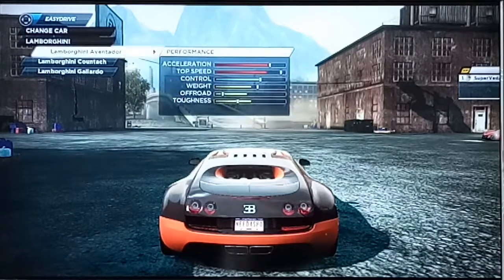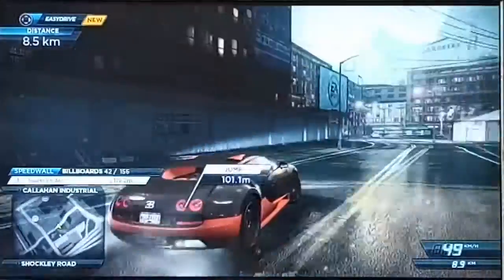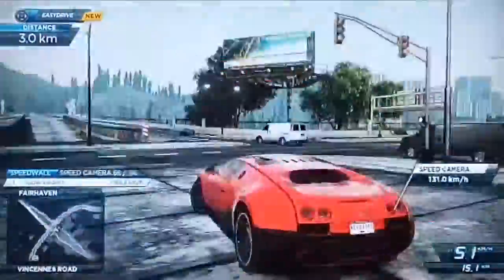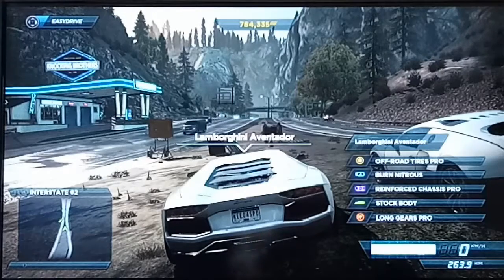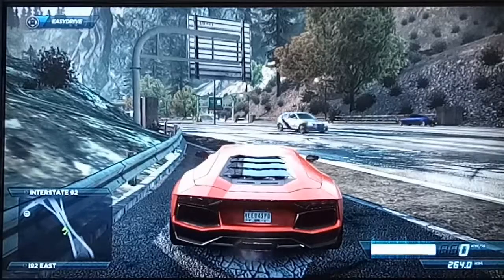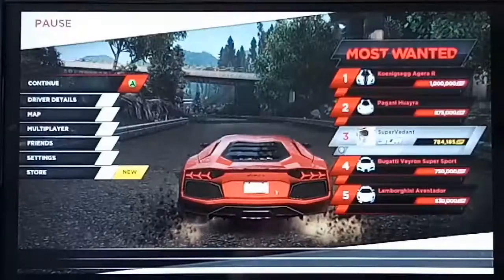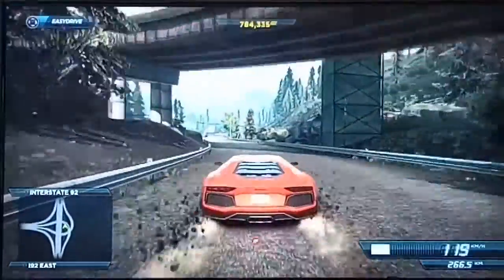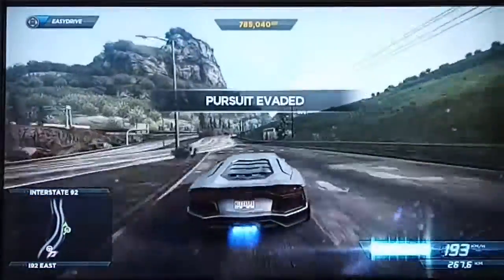Gameplay | Need For Speed Most Wanted | 2012 Edition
Hey guys this my gameplay of need for speed most wanted. I have unlocked the Bugatti Veyron Super Sport and have not yet unlocked most wanted car 2... So if you want more nfs most wanted videos just comment down below...